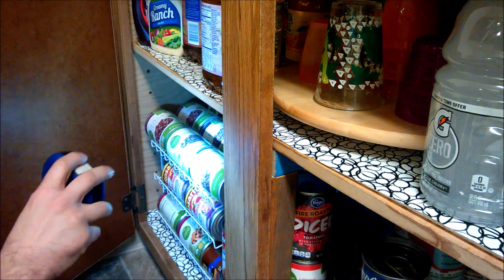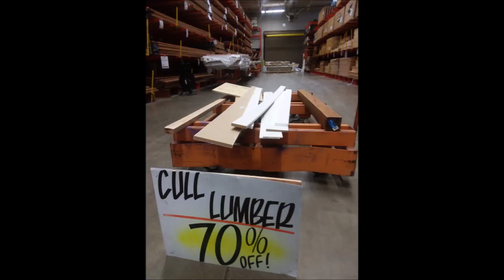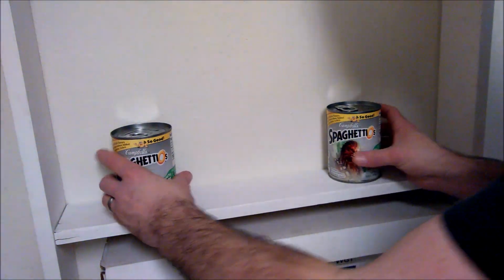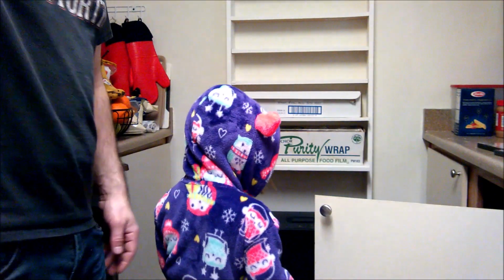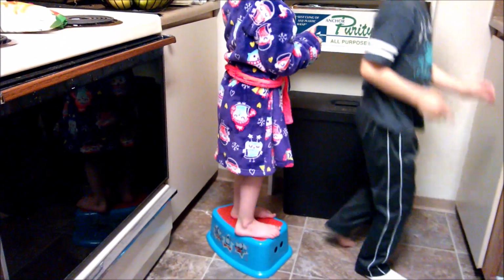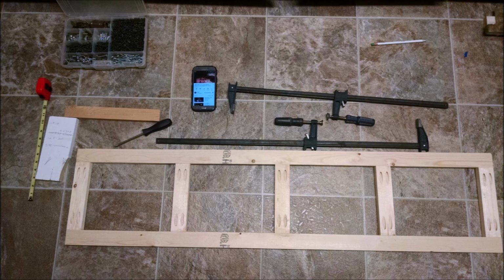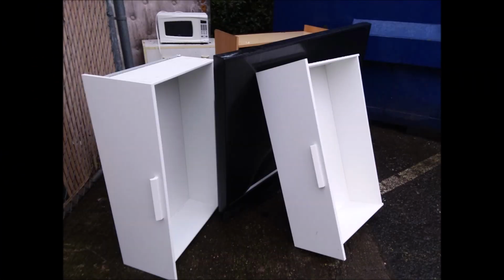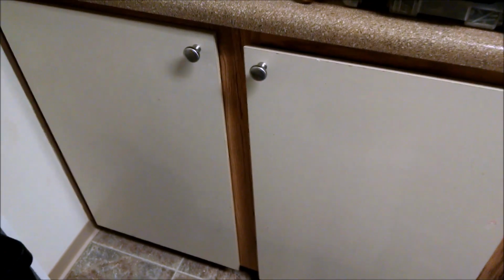Custom Built Kitchen Pantry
I feel strongly about building with reclaimed materials.  That wasn't entirely possible with this build, but I did the best I could!
The hinges came from the Habitat for Humanity ReStore $4.00 (and I have a bunch left over for future projects!)
The fiber-paper material is re-purposed fryer filters I bought from the restaurant I work at for $1.48
And finally the handles came from some drawers thrown out by the neighbors, cost $0.00!